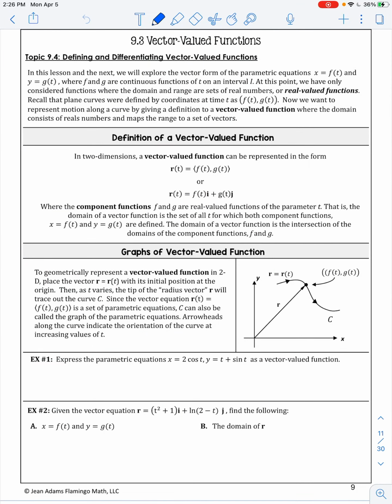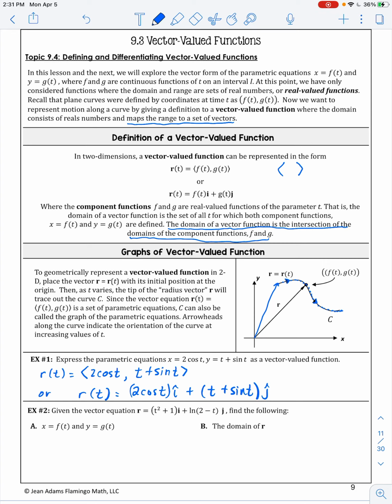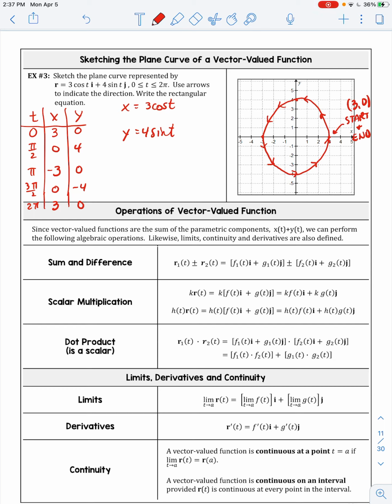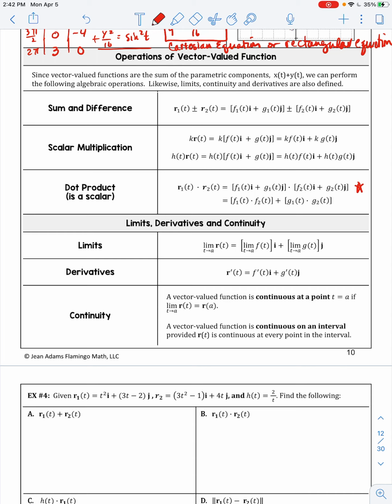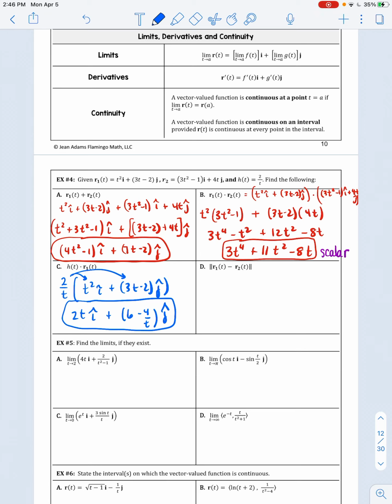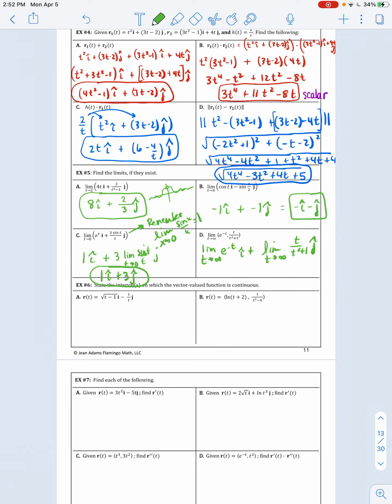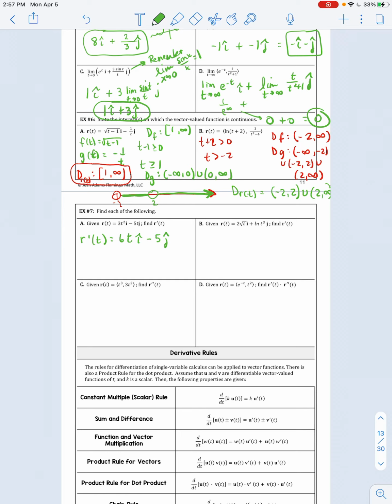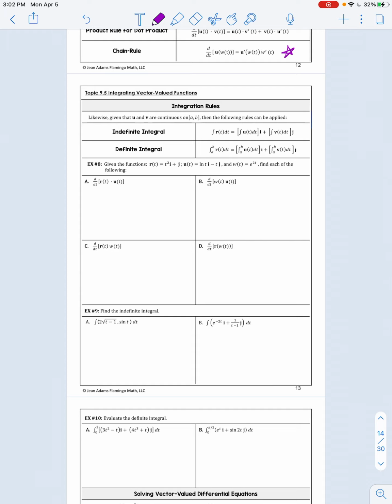Unit 9, Lesson 3: Vector-valued Functions